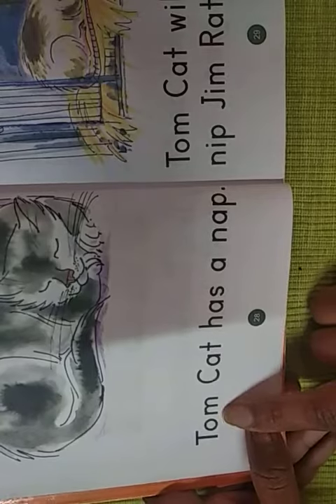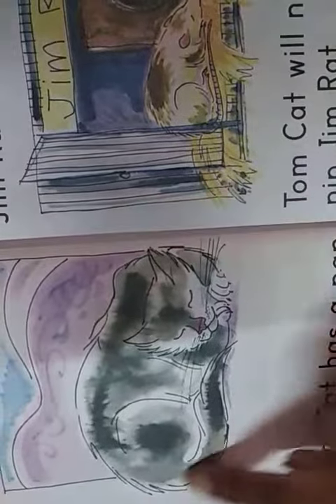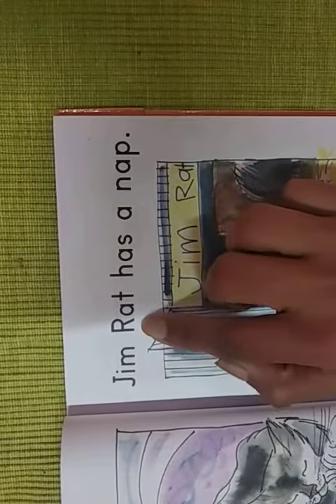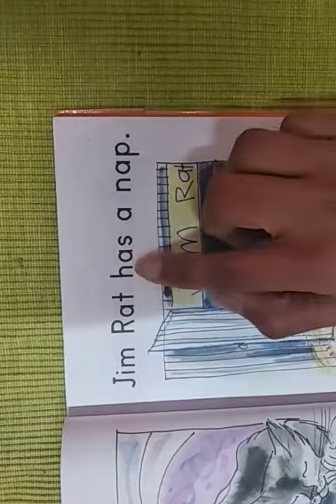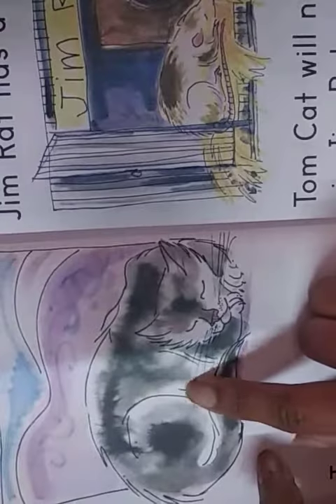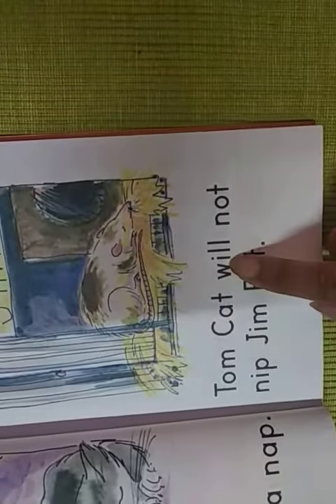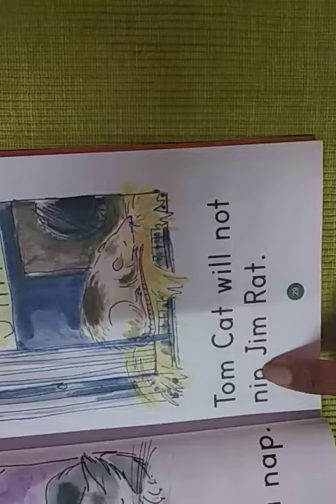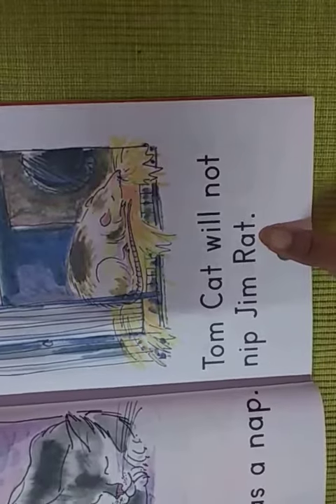PHONICS || FITZROY READER || 2X || TOM CAT AND JIM RAT || SCENARIO - 5 | USEFUL FOR KIDS